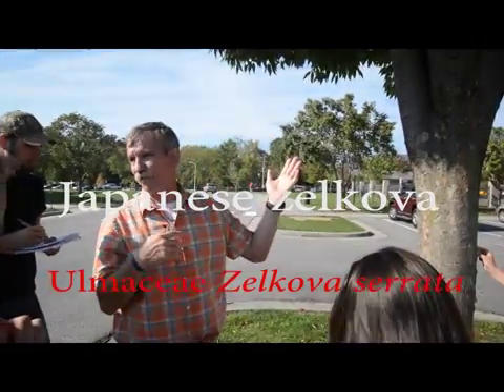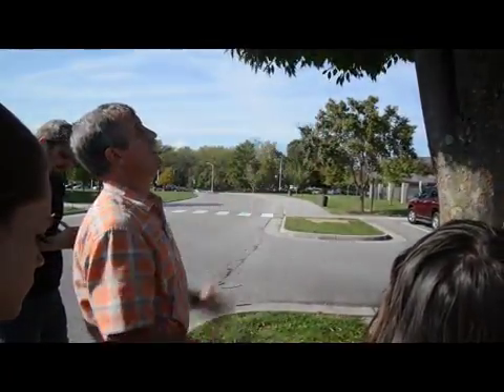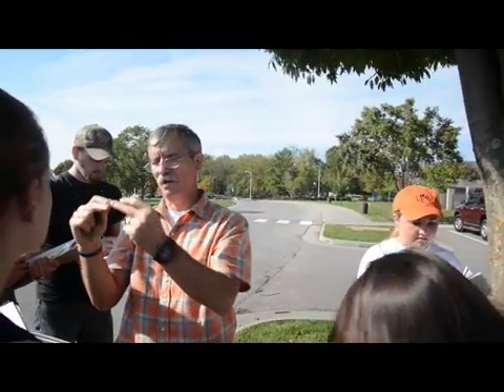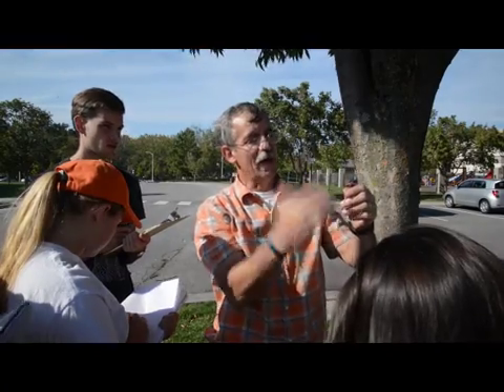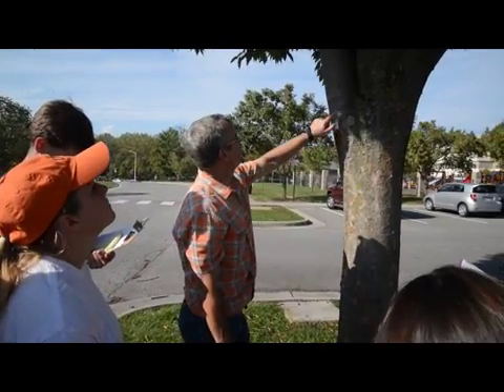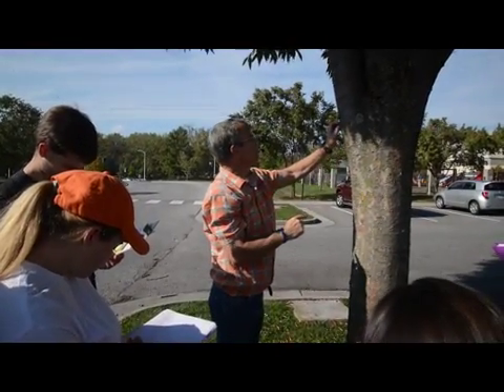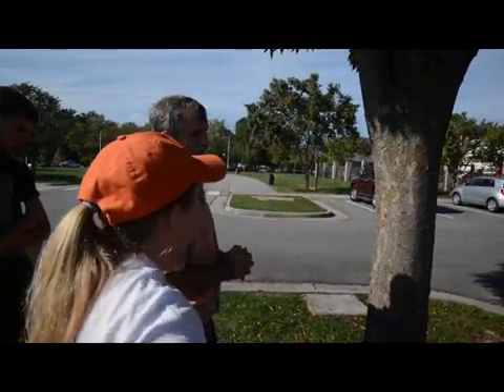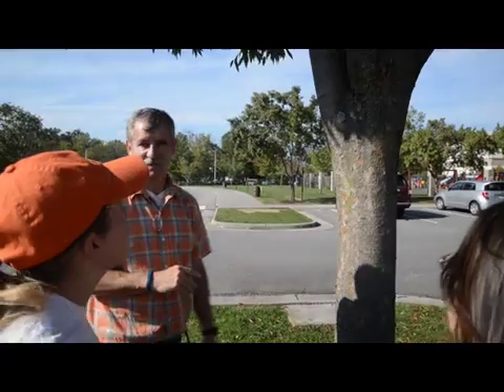Zelkova serrata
Japanese zelkova